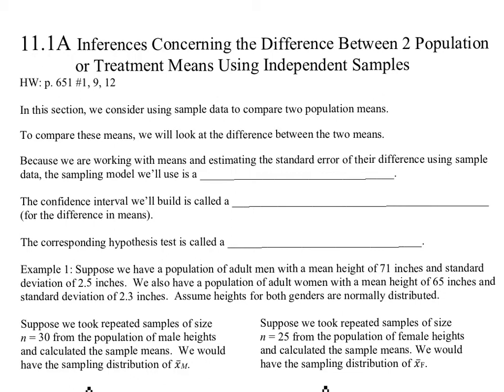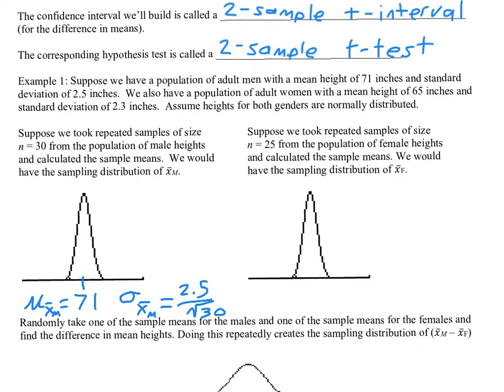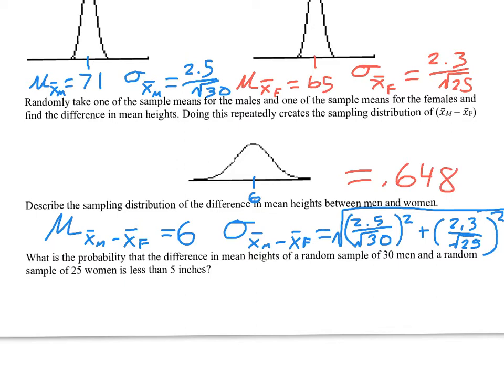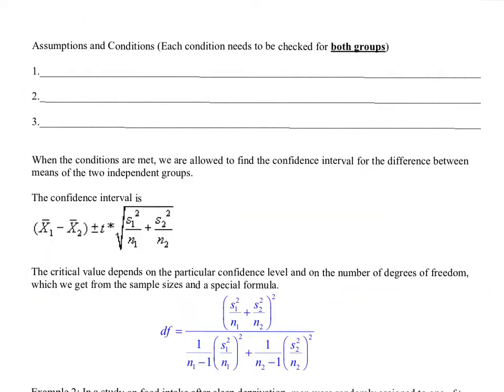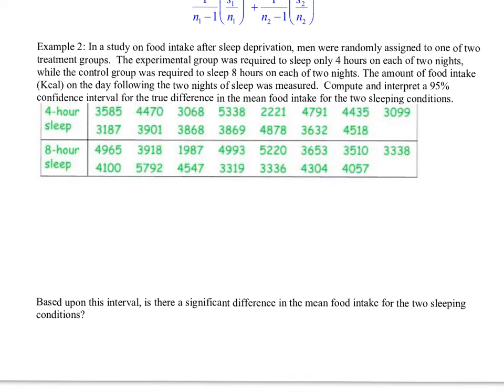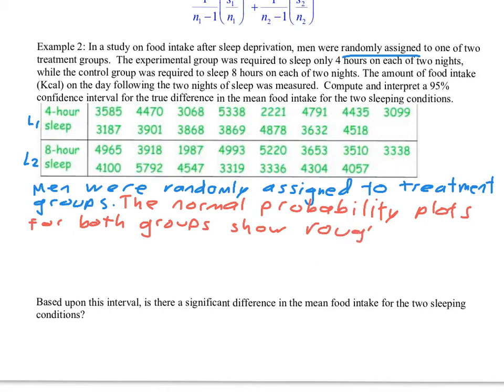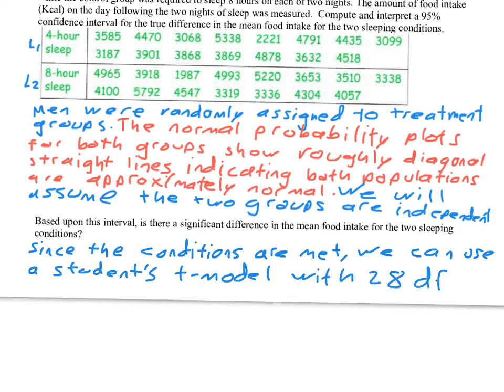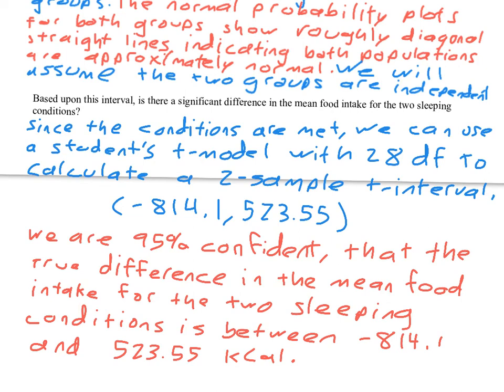11.1A Video (AP Stats)